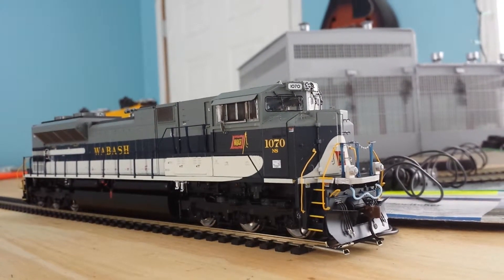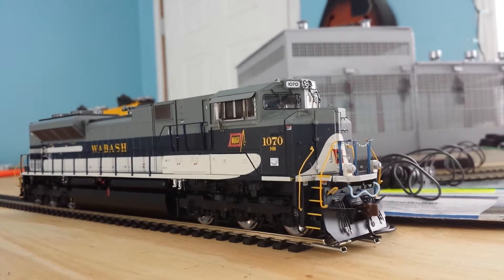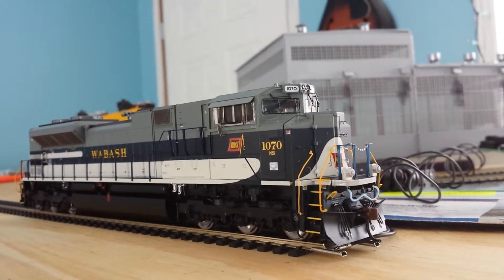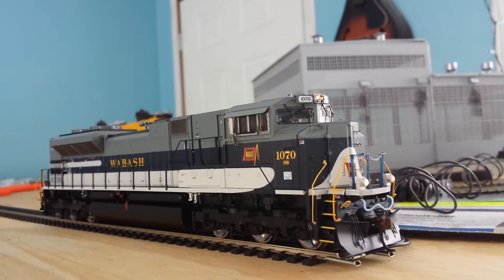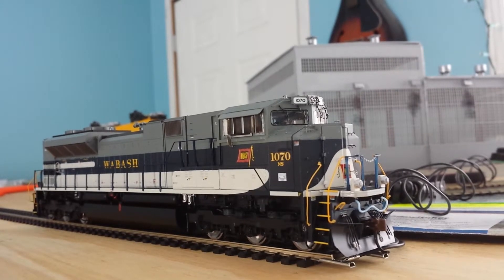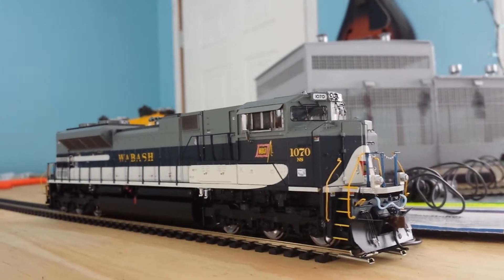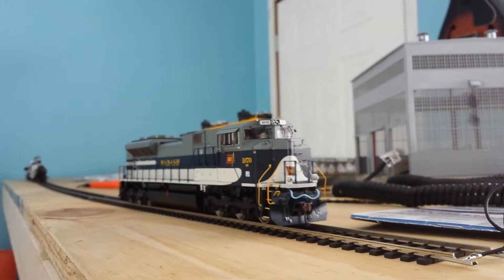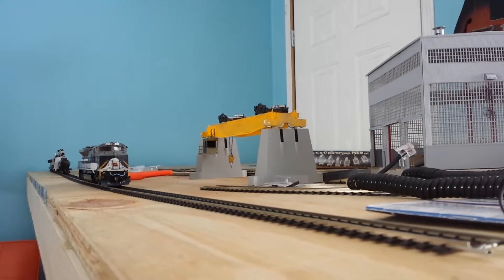Athearn Genesis Wabash